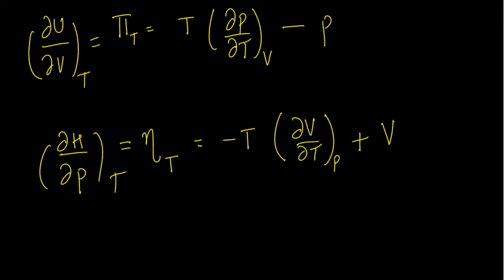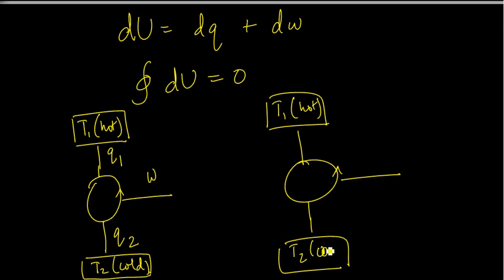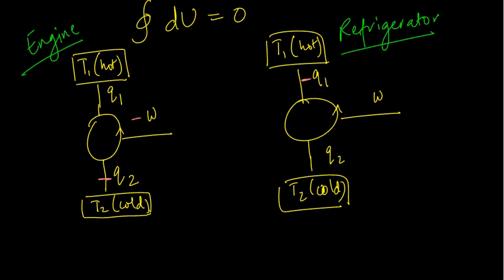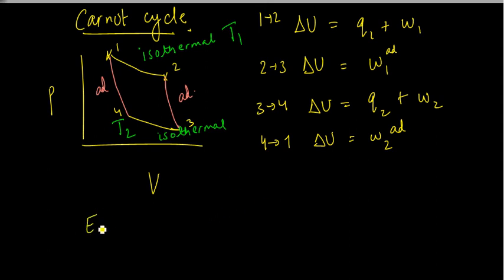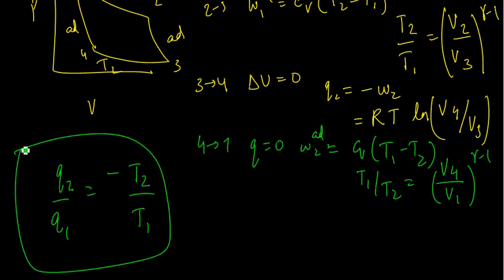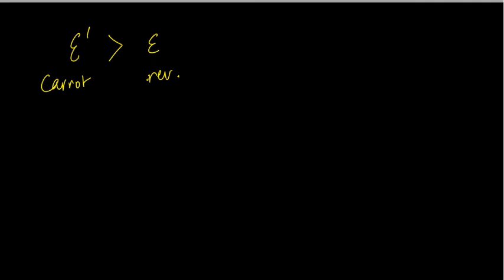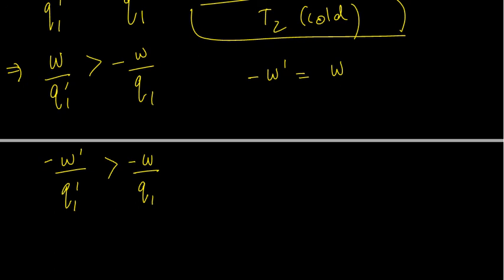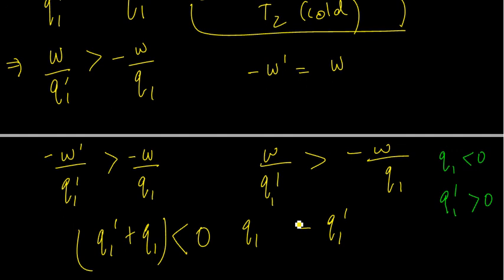Thermodynamics Lecture 5, IIT Delhi: Carnot cycle